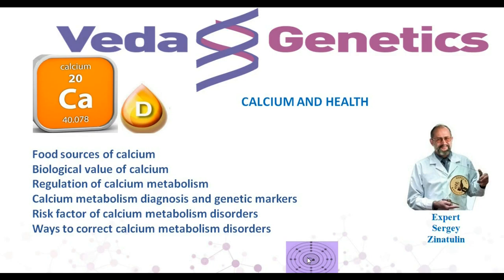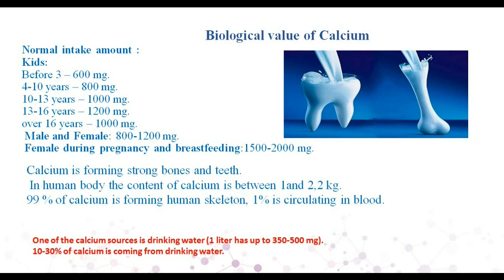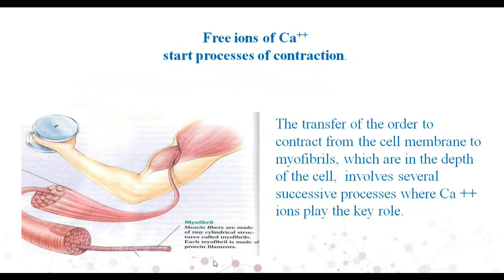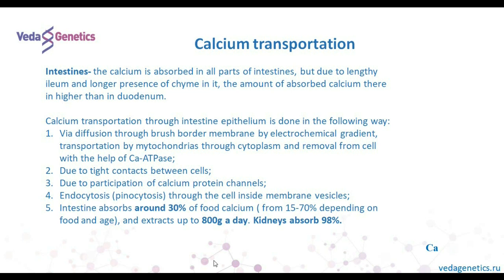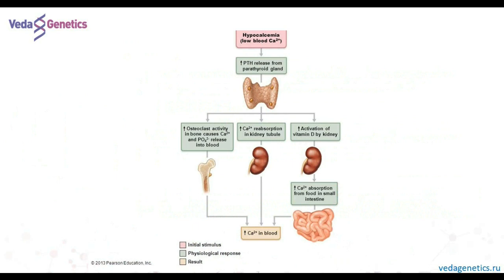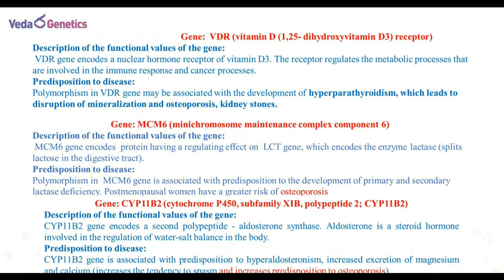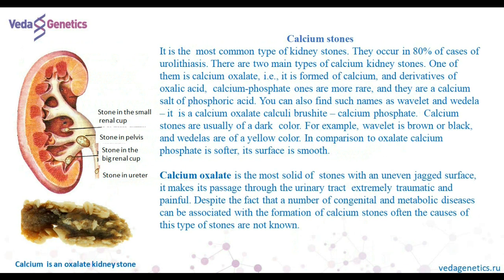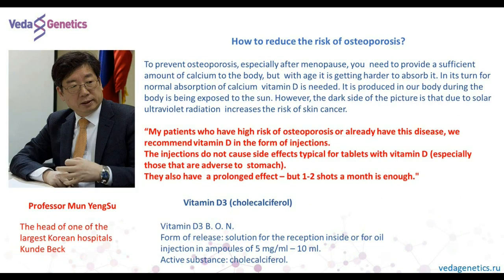CALCIUM AS THE FOUNDATION OF HEALTHY BONES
Everyone knows about calcium - it's teeth, bones and much more, very important for health. A lot of calcium in the body - bad, a little calcium - even worse, approximately 80% of women over the age of 50 years can identify signs of osteoporosis.
We will consider food sources and the biological significance of calcium. Let's discuss the diagnosis of calcium metabolism and genetic markers.
Dr. Sergey Zinatulin, the scientific expert of Vedagenetics project, talks about the influence of Calcium on human body.
Causes and consequences of Calcium deficiency.
Diagnosis and correction methods.